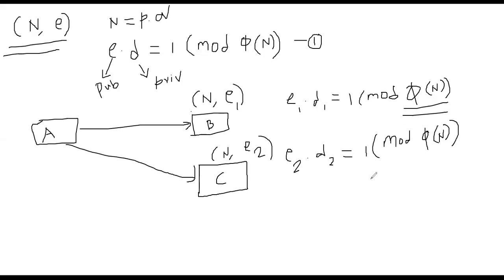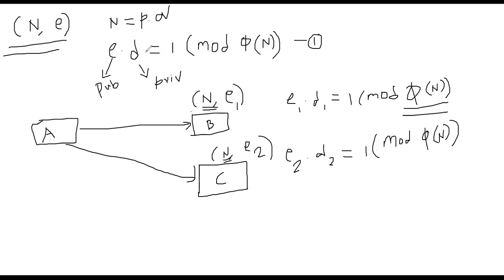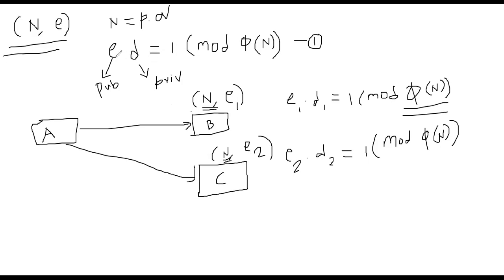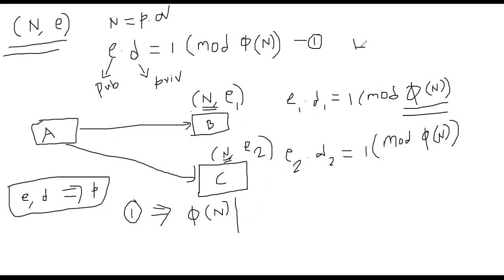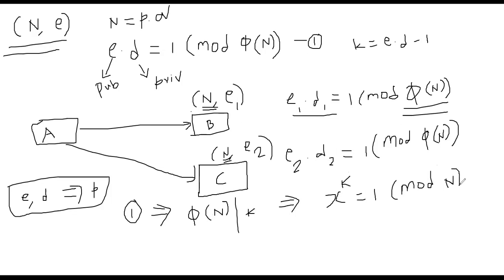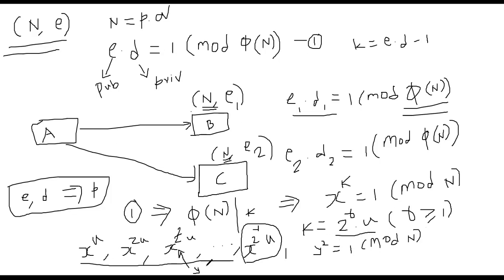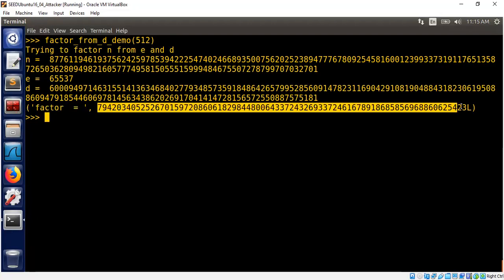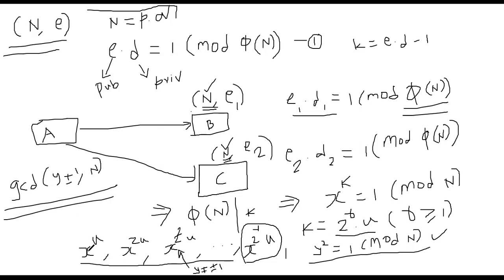RSA Common Modulus Attack - Part 1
If two public keys have the same RSA modulus but different encryption and decryption exponents, then the RSA system is insecure. I discuss a randomized algorithm that computes the private prime factors of the modulus.